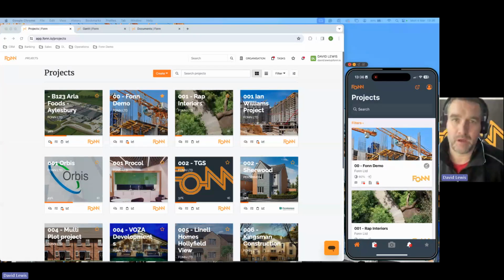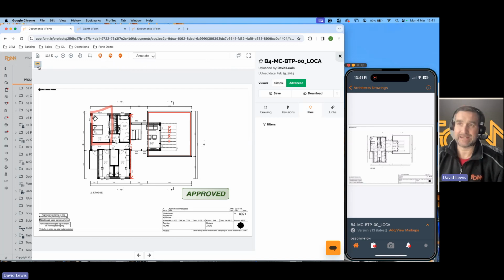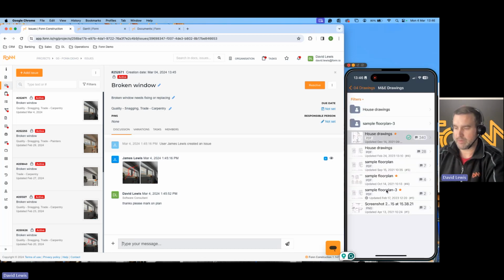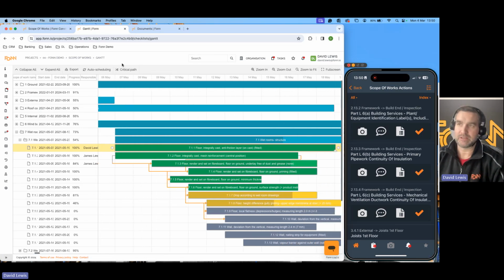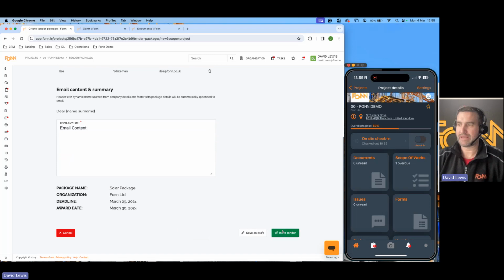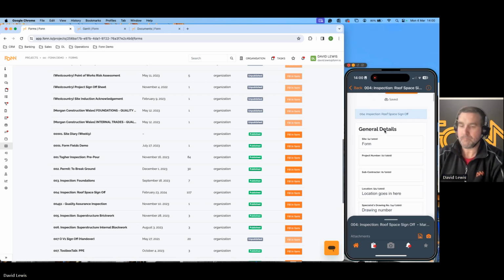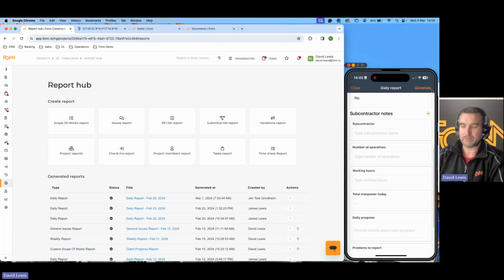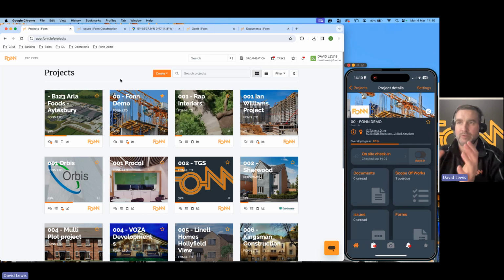Fonn Demo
Run through of the Fonn platform